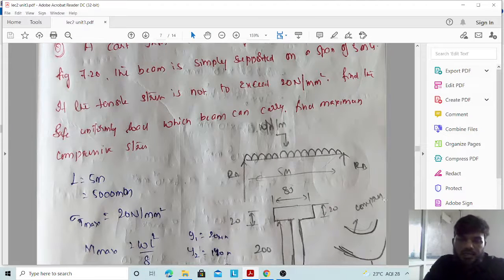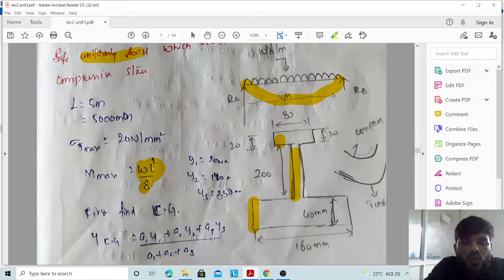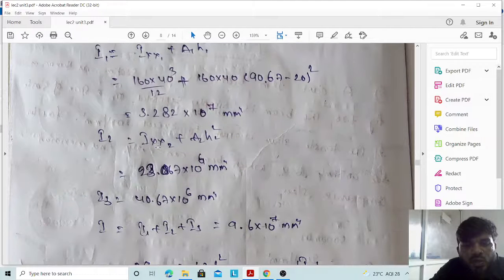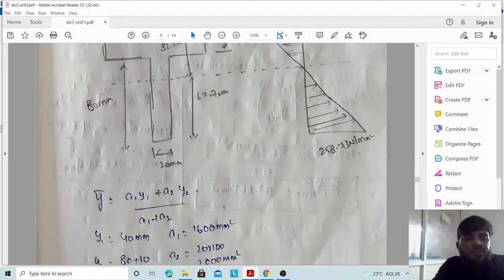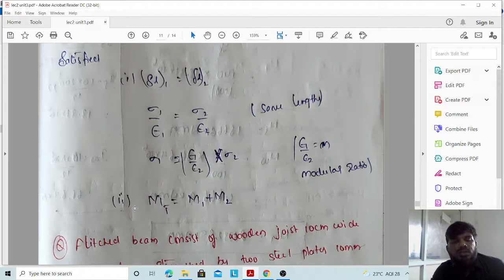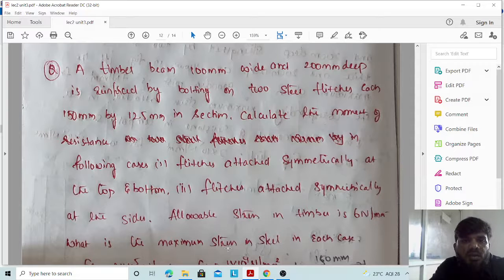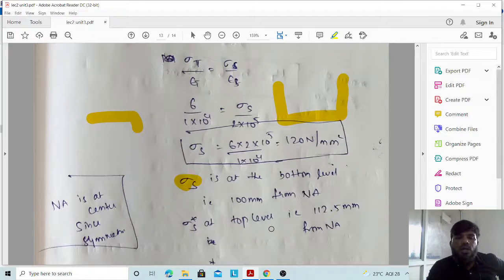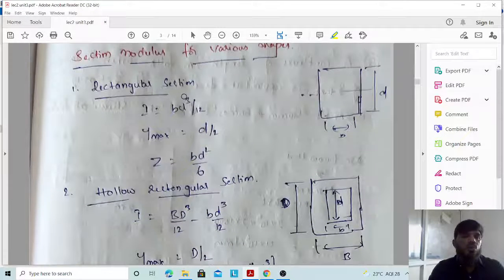MOMENT OF RESISTANCE ON COMPOSITE BEAMS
COMPOSITE BEAMS